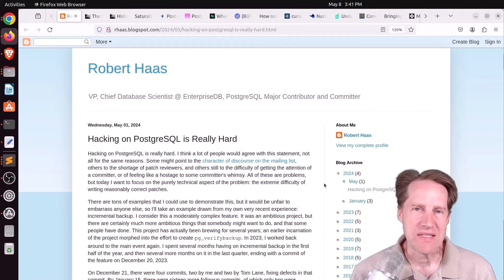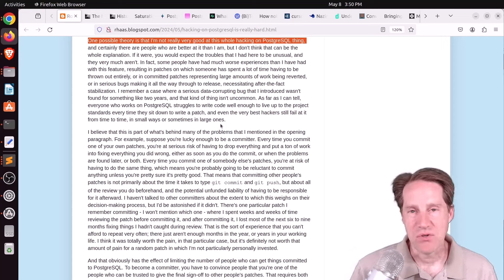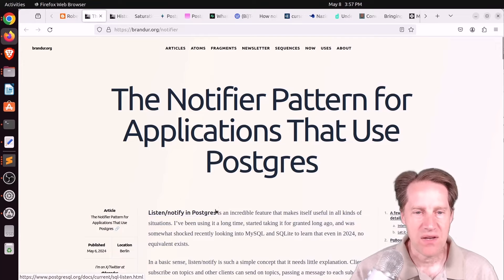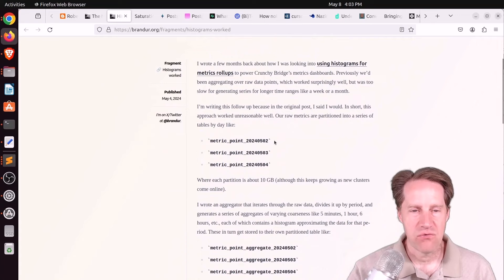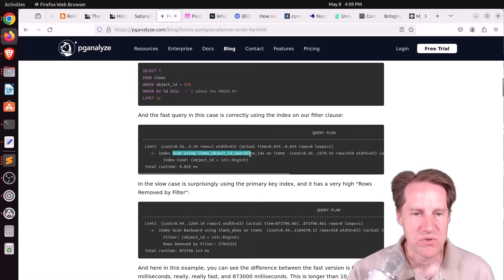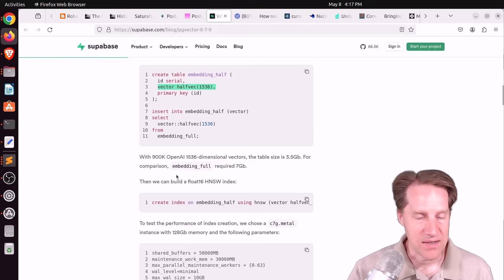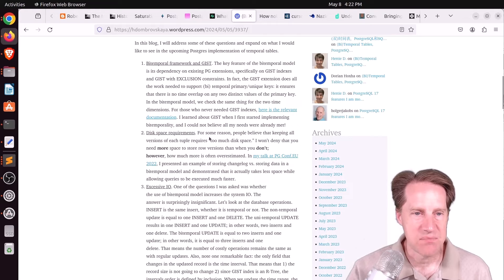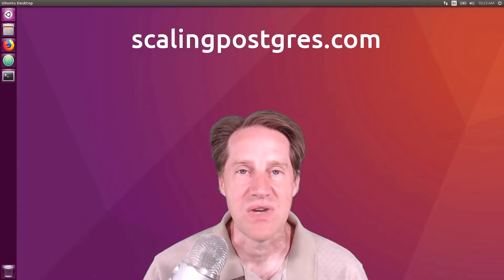Hacking On Postgres is Hard! | Scaling Postgres 315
In this episode of Scaling Postgres, we discuss how hacking on Postgres is hard, a notifier pattern for using Listen/Notify, using histograms for metrics and saturated arithmetic.

Timestamps:
00:00 - Intro
00:25 - Hacking on PostgreSQL is Really Hard
05:23 - The Notifier Pattern for Applications That Use Postgres
08:06 - Histograms worked
09:21 - Saturation Arithmetic with a PostgreSQL Extension
10:29 - Postgres Planner Quirks: The impact of ORDER BY + LIMIT on index usage
12:32 - LIMIT vs Performance
13:23 - What's new in pgvector v0.7.0
14:39 - (Bi) Temporal Tables, PostgreSQL and SQL Standard
16:58 - How not to change PostgreSQL column type
18:02 - CURSOR_TUPLE_FRACTION AND THE POSTGRESSQL JDBC DRIVER
19:05 - Outro